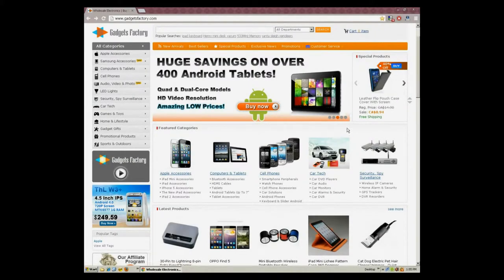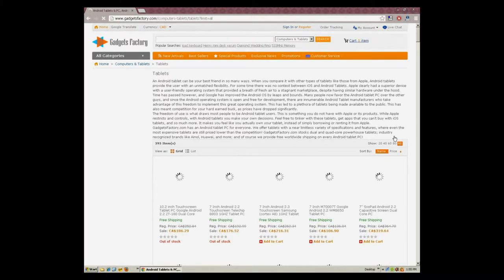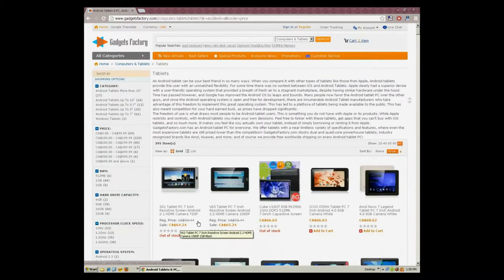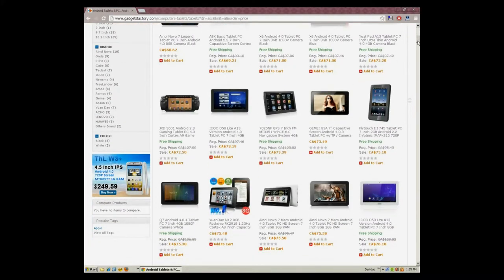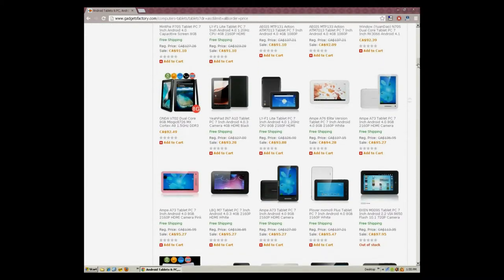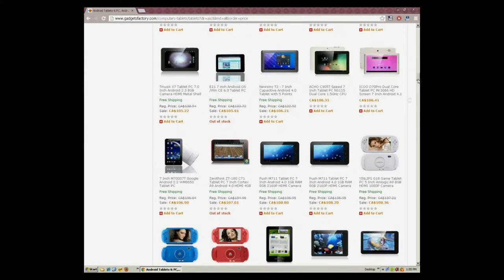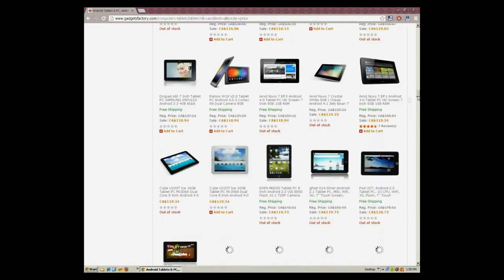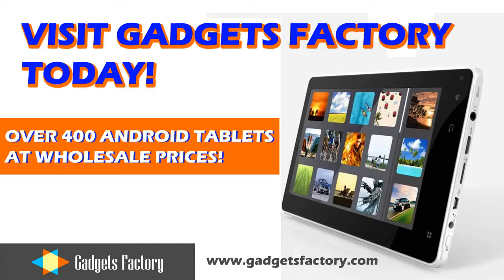Android Tablet PCs at GadgetsFactory - Hundreds of Cheap Android Tablet PCs!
Choose from hundreds of cheap and powerful Android Tablet PCs from GadgetsFactory.com!

The freedom of use is what draws most people to be Android tablet users. This is something you do not have with Apple or its products. While Apple restricts and controls, with Android tablets you make your own decisions. Feel free to tinker with these tablets, get apps that you can't buy with iOS tablets, and so much more. It makes you feel like you actually own your tablet, instead of simply borrowing or renting it from Apple.
GadgetsFactory.com has an Android tablet PC for everyone. We offer tablets with a near limitless variety of specifications and features, where even the most expensive tablets are still priced lower than the competition! GadgetsFactory.com stocks dual and quad-core powerhouse tablets; industry recognized brands like Ainol, Huawei, and more; and of course we provide free worldwide shipping on every Android tablet PC!